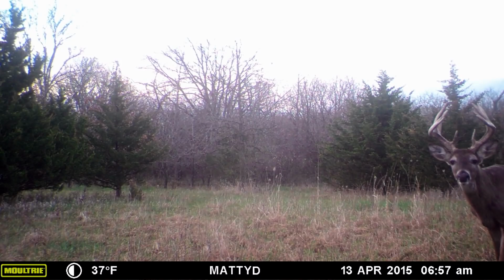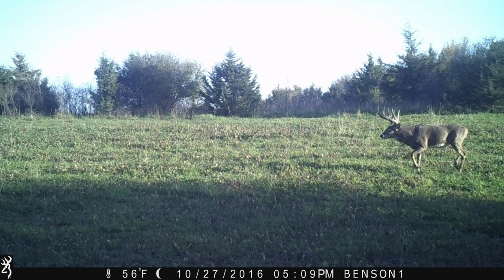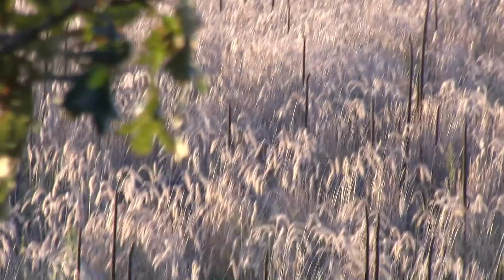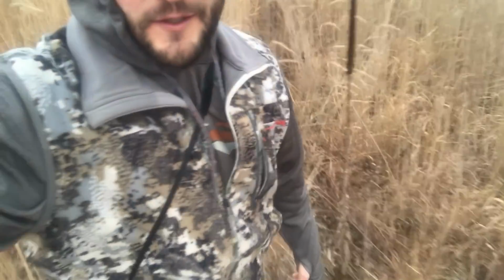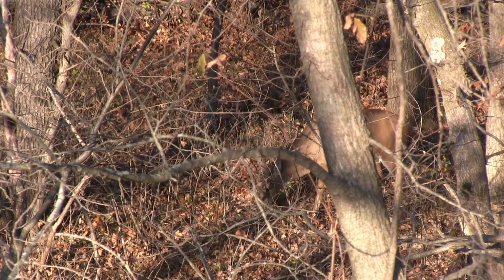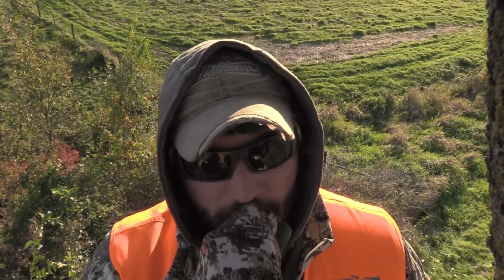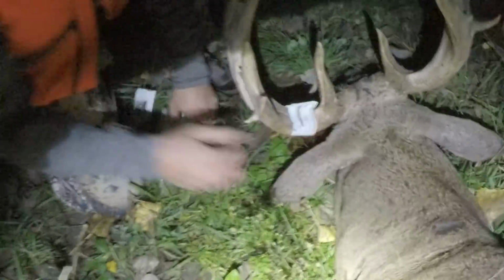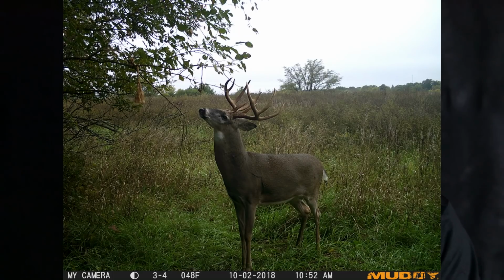The Story Of Newt & Cowboy | OVER 370” Of Antler In 8 Days | Iowa Giants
Greg was able to kill 2 bucks in 8 days with an average of over 184'' of antler off permission farms. Come follow along on his  quest for a buck he calls "Newt" and the bonus buck "Cowboy" who's even bigger.

Year- 2018